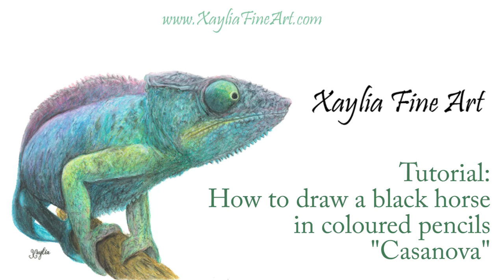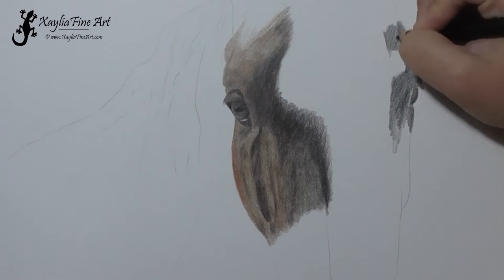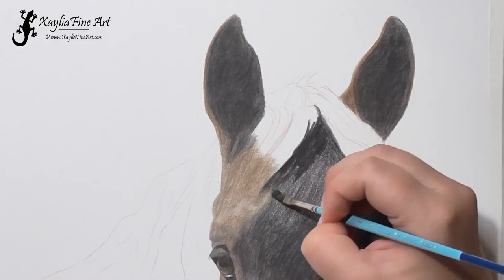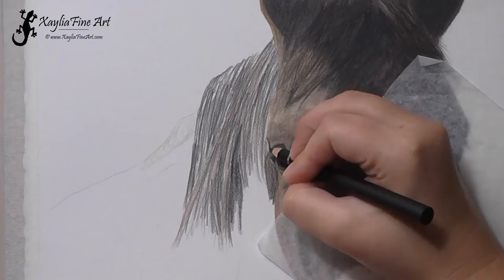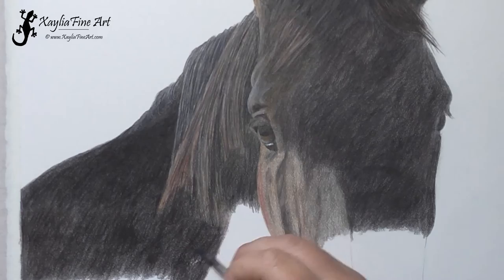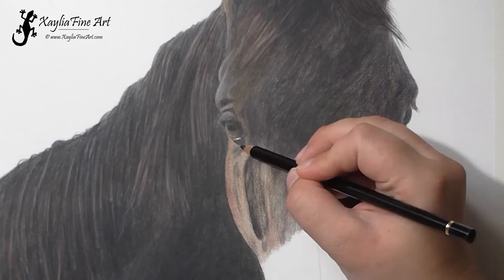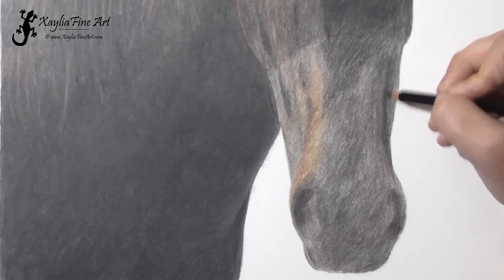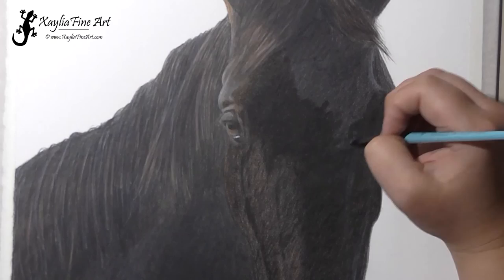Tutorial: "Casanova" how to draw a black horse in coloured pencils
A time lapse video showing how I draw black horse called Casanova in coloured pencils.  I go through each section as I draw it, describing what I am doing, giving tips and talking about the methods I use for coloured pencil.
It was created using Polychromos and Luminance pencils on Arches Hot Pressed 300gms paper.  Art Spectrum Odourless Solvent was used to blend the colours.

The pencils used:
Polychromos: Indian Red, Caput Mortuum Violet, Nougat, Dark Indigo, Bistre, Burnt Siena, Cold Grey II, Cold Grey III, Black.
Luminance: White